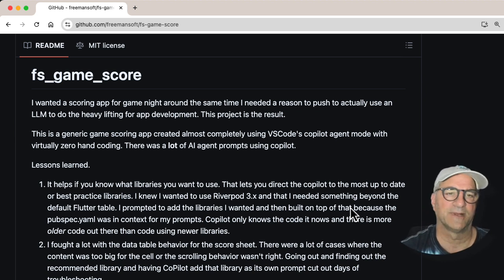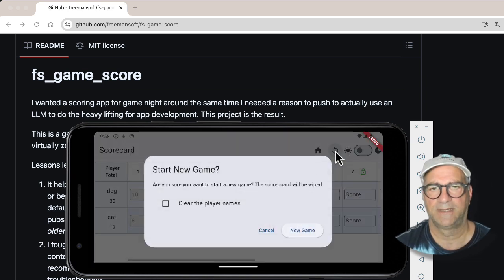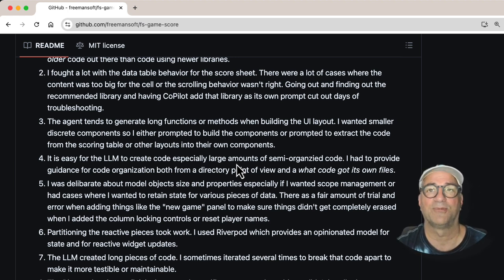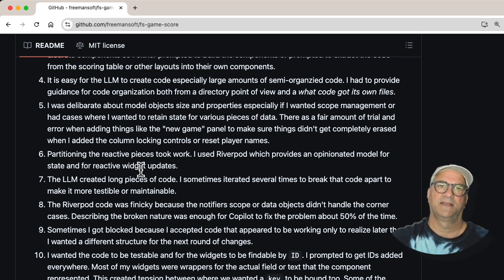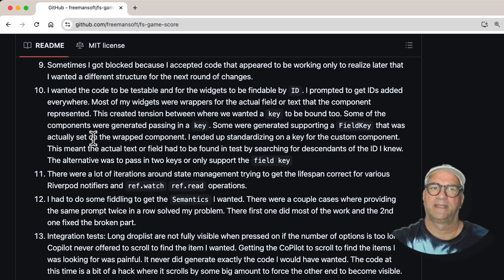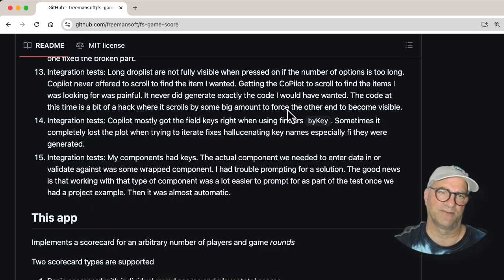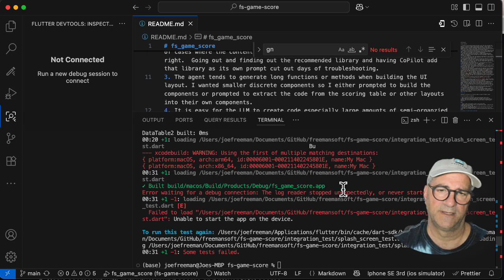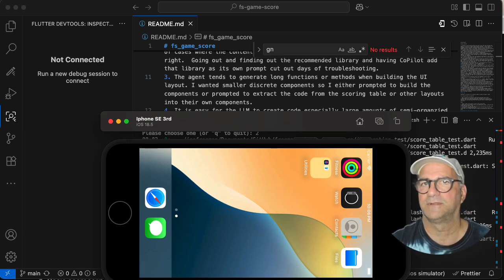Joy and headaches building a well structured multi-platform Flutter app with CoPilot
You only understand something when you are forced to do it yourself. I've been looking for a way to force myself to build and test a multi-platform application.  A lousy game night scoring experience demanded an NIH solution. So, I built a multi-platform Flutter application using only CoPilot agent prompts. It was a learning experience where I had to cheat, relying on my knowledge to drive CoPilot where I wanted it to go.

The end result is a multi-platform Flutter app, fs_game_score, that can be found on GitHub.  This is a generic game scoring app created almost entirely using VSCode's Copilot agent mode with virtually no hand-coding. There were lots of AI agent prompts with many undo/redo attempts. The application has been tested on Android, IOS, Chrome, macOS, and Windows 11.